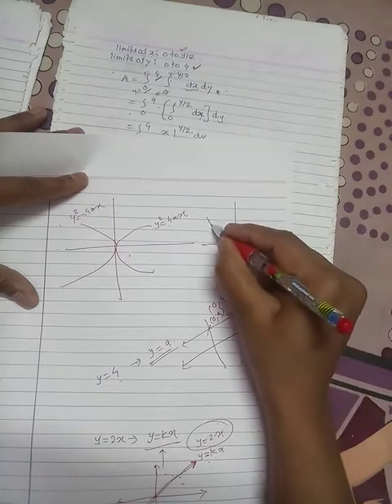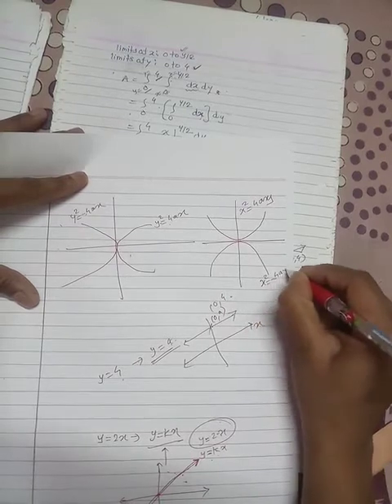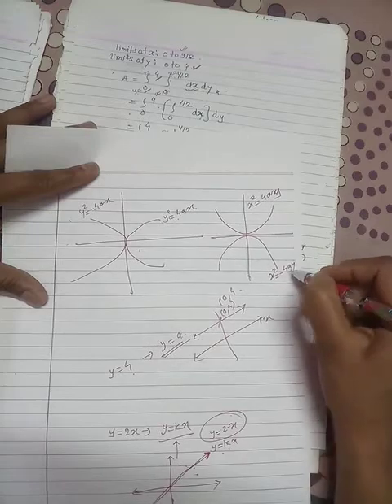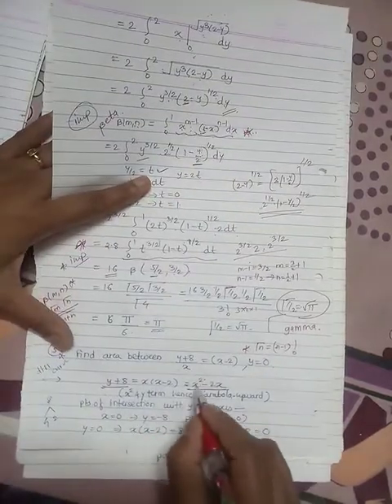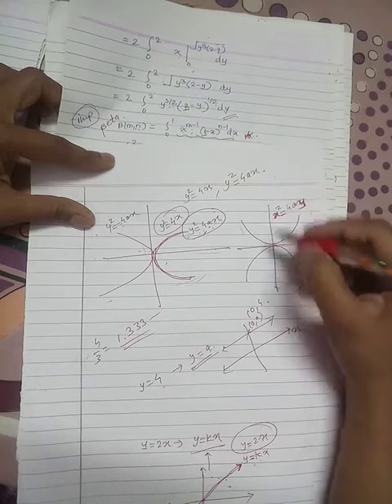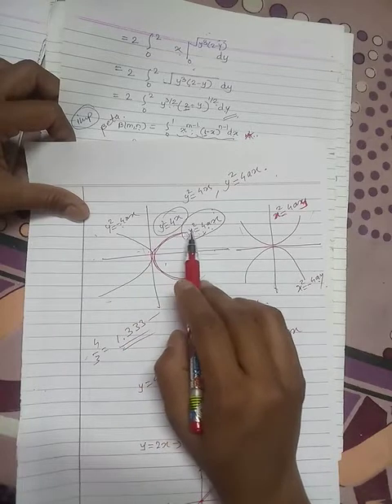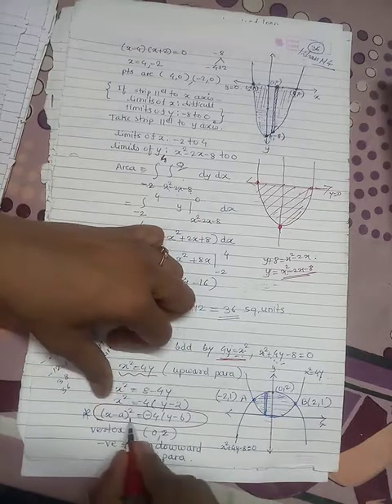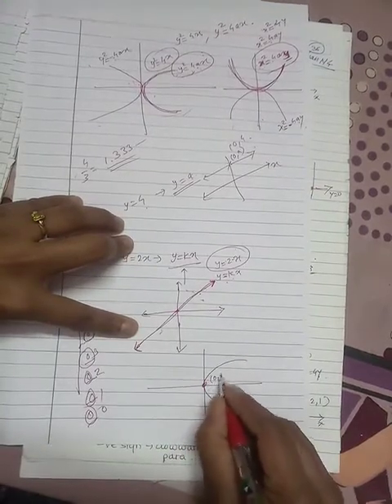Engg.Maths 1 Multiple Integration L-08